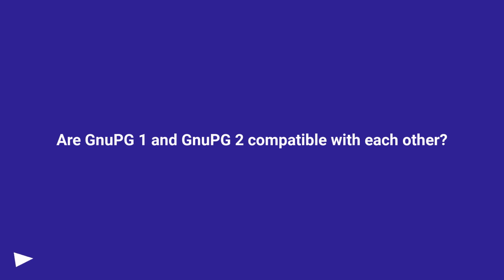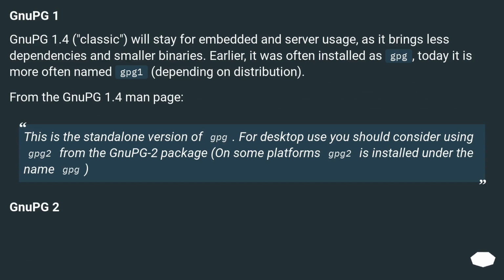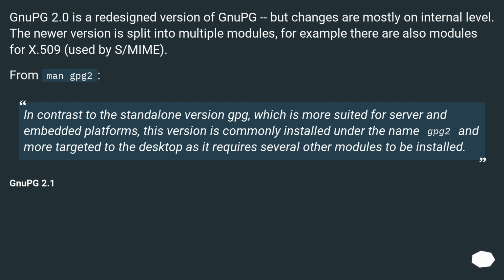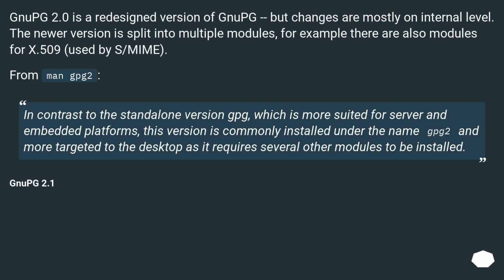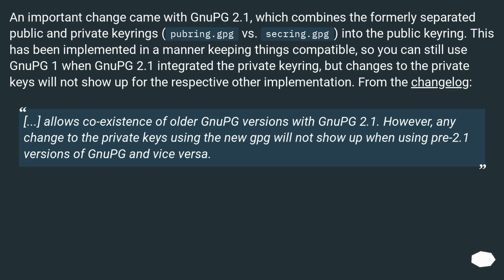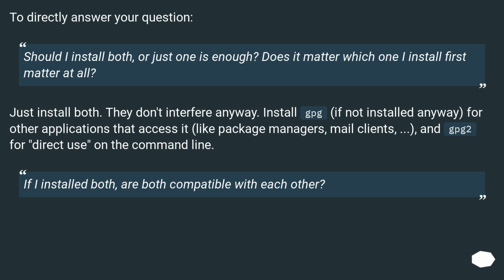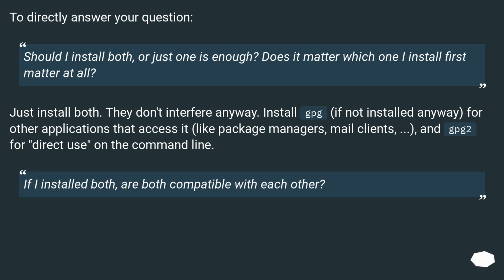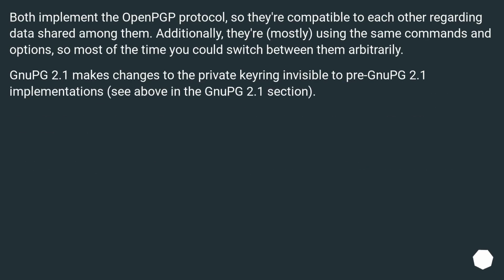Are GnuPG 1 and GnuPG 2 compatible with each other?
Chapters
00:00 Question
00:33 Accepted answer (Score 114)
04:11 Thank you